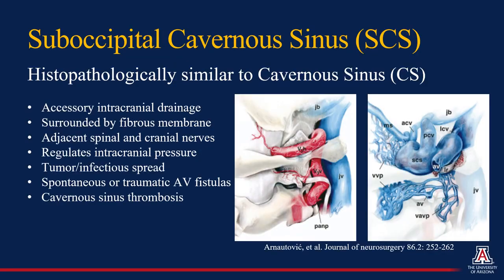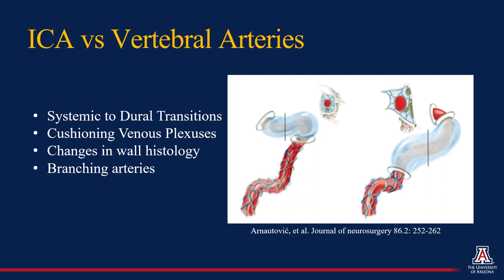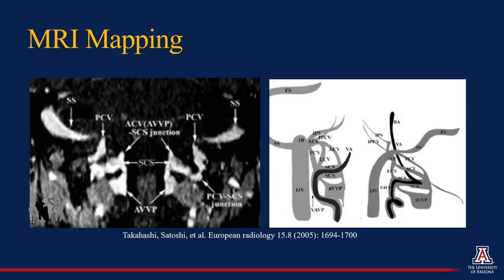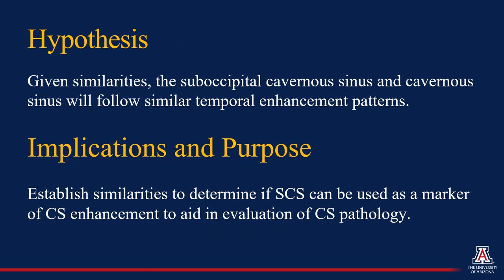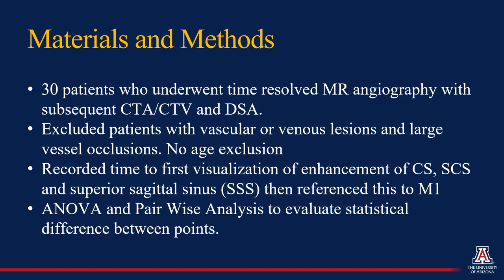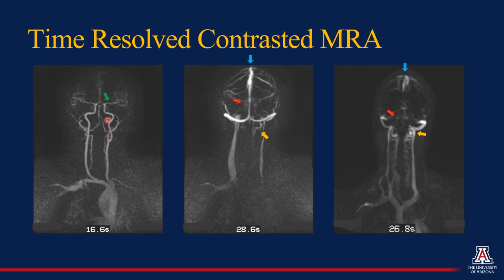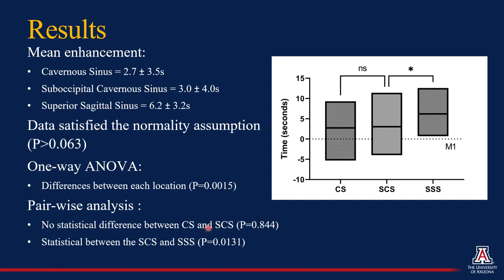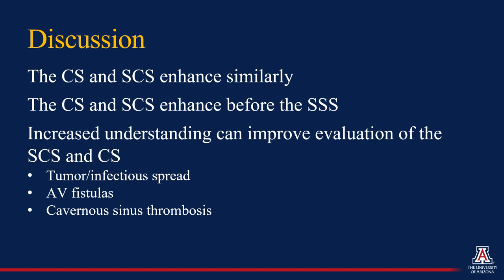Quantitative Association of the Temporal Ehnancement Pattern Between Cavernous Sinus Suboccipital CS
Research Day 2023: Submission by Dalllin Christensen, DO, PGY-4 Diagnostic Radiology